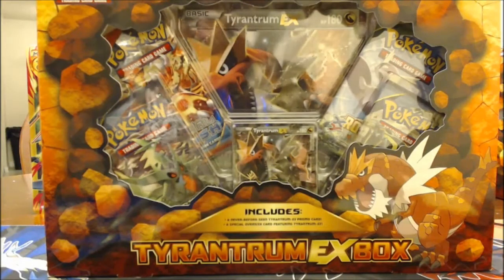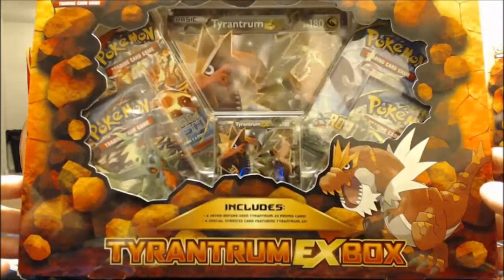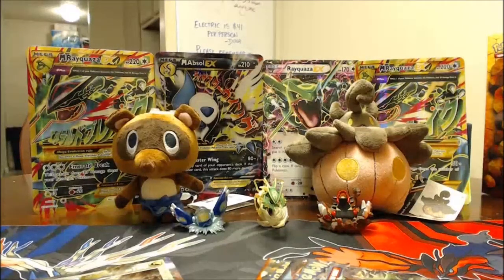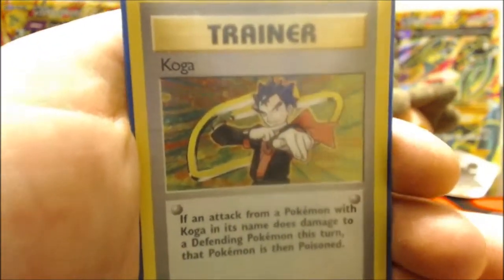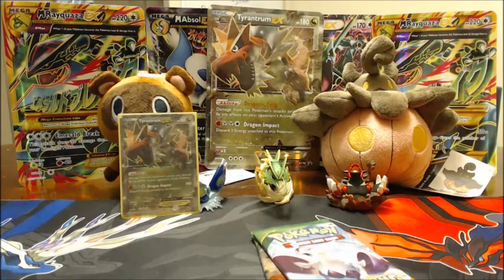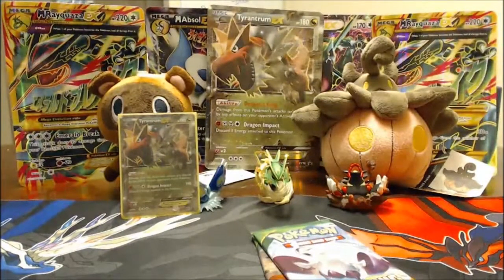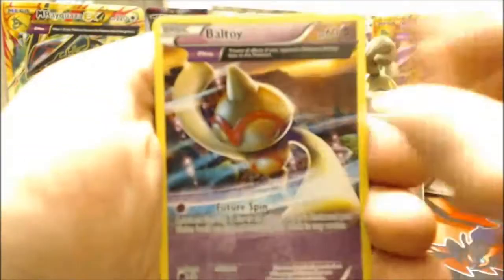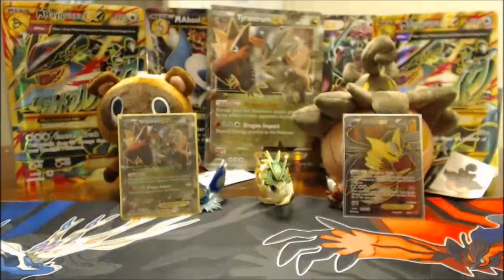*FA HYPE?!?!??!* (REUPLOAD) Double Tyrantrum EX Box Opening!!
Twitter.com/Currienoodles
Twitch.tv/Rocketsgamecorner